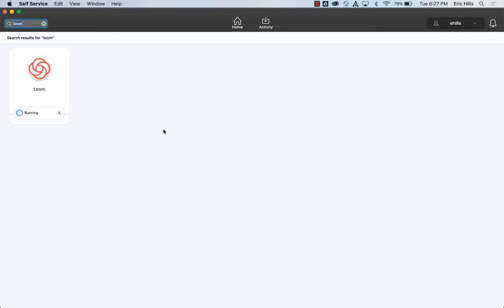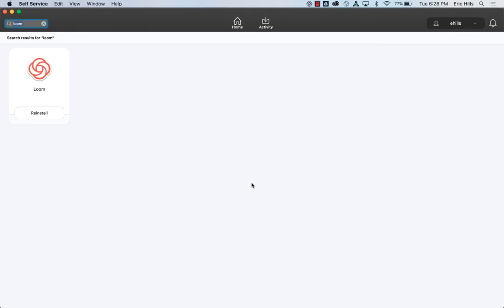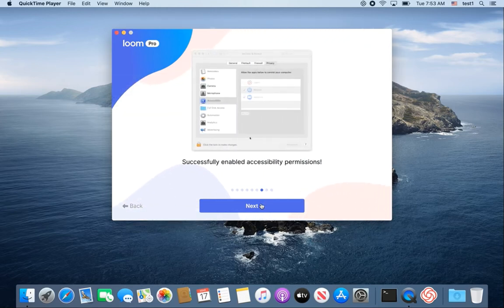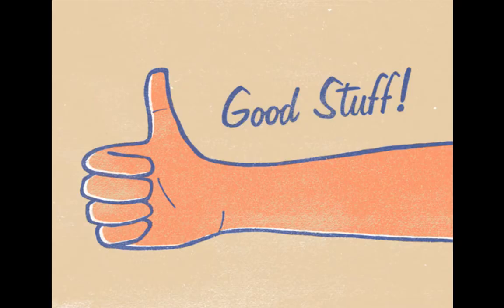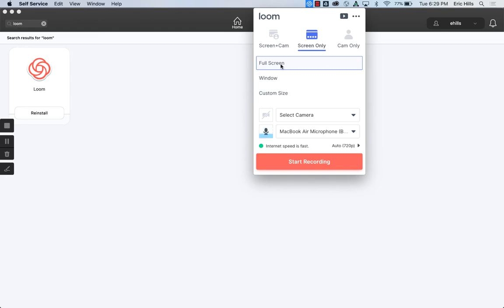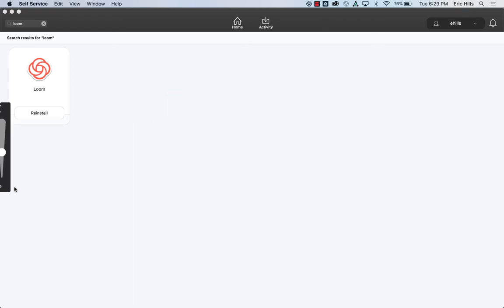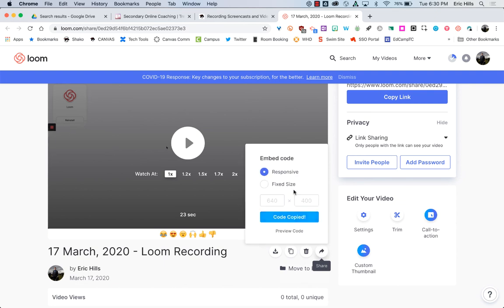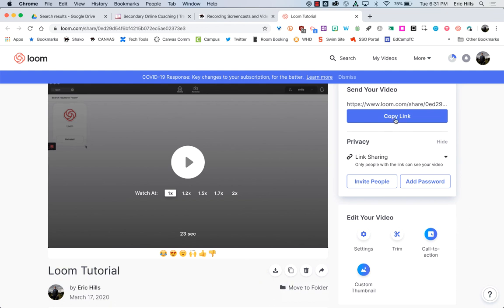Loom for Desktop Installation and Tutorial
This video will show you how to install Loom on a MacBook and then use it to create screencasts.